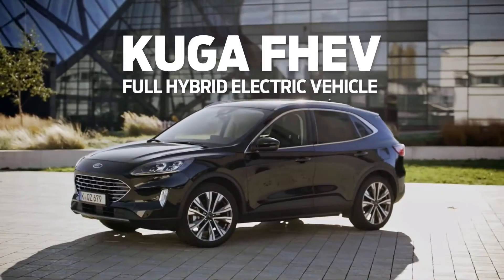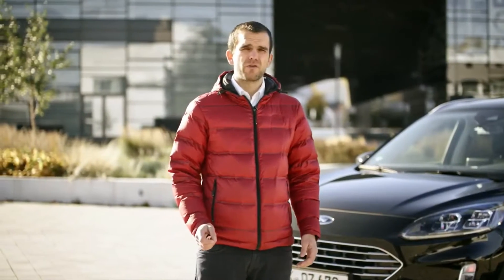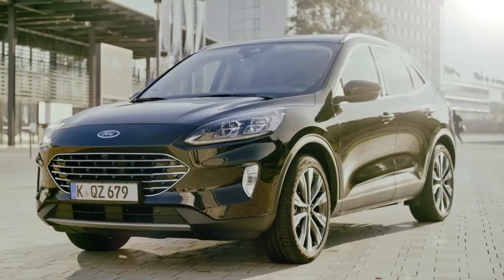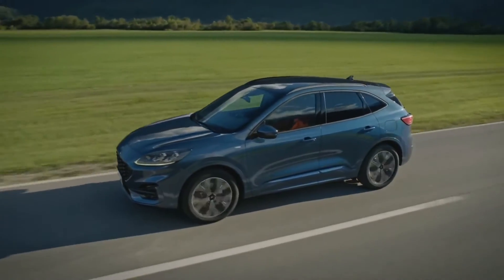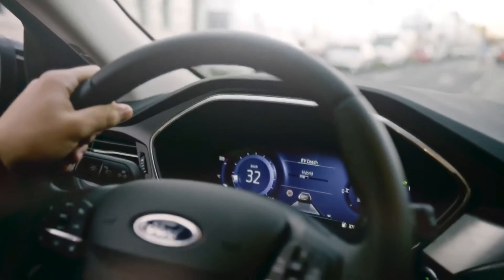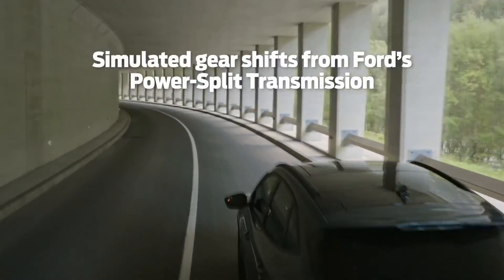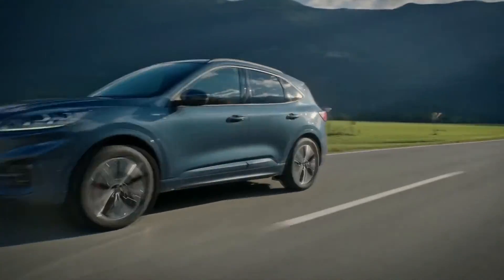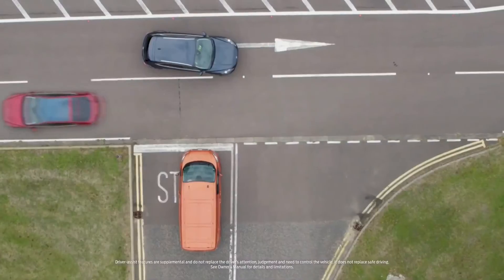2021 FORD KUGA HYBRID FHEV / DRIVE / PERFORMACE / ENGINES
2021 FORD KUGA HYBRID FHEV / DRIVE / PERFORMACE / ENGINES